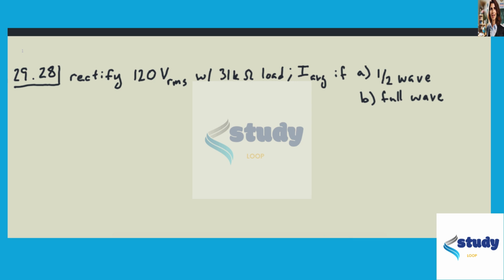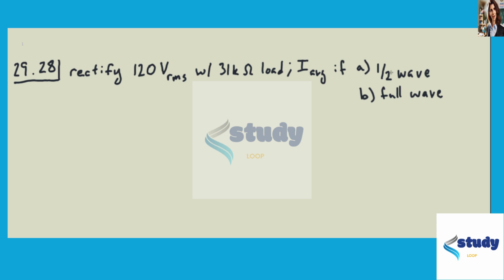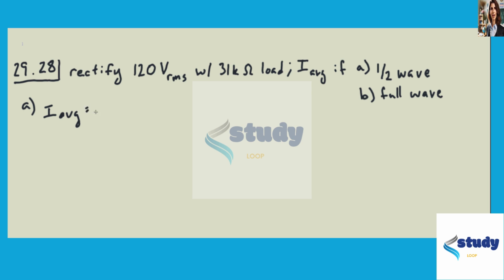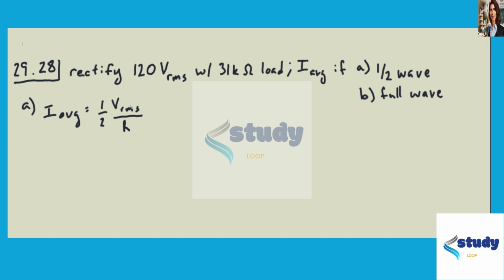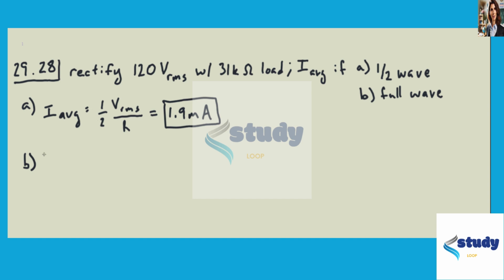[Physics] An ac voltage of 120-V rms is to be rectified. Estimate very roughly the average current i